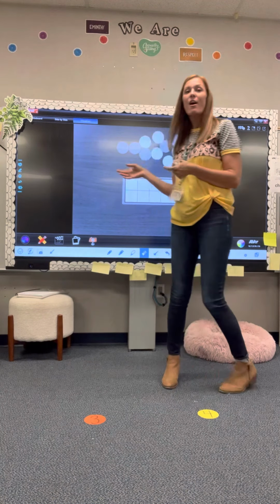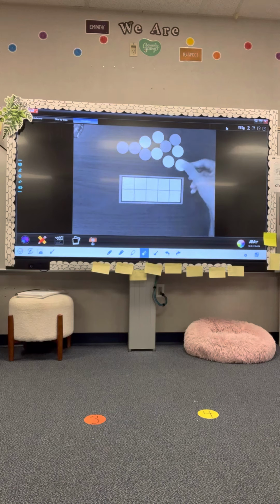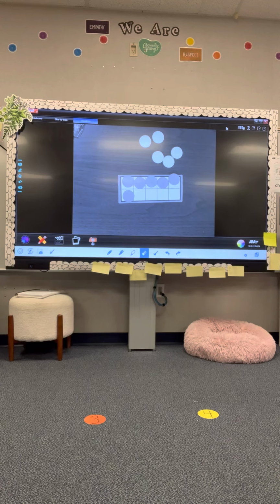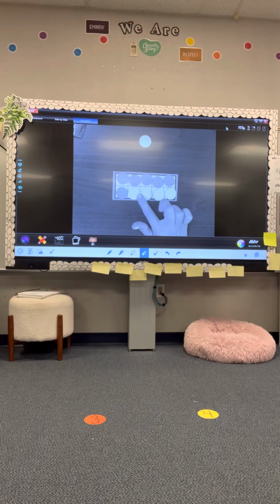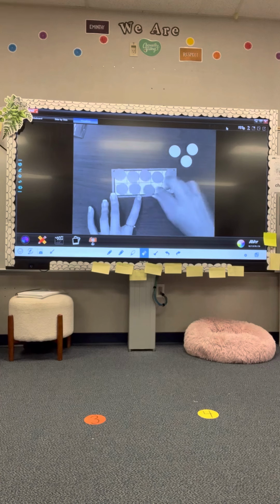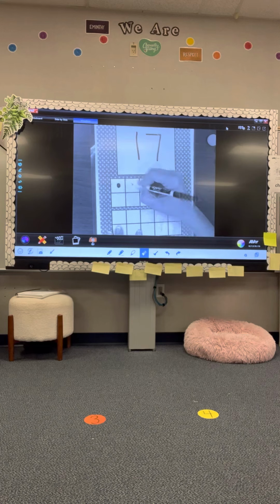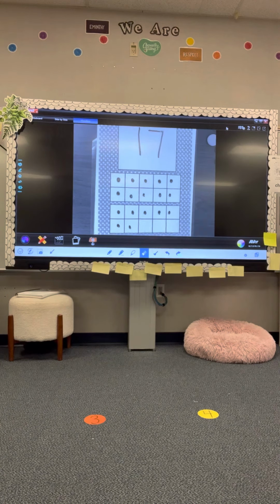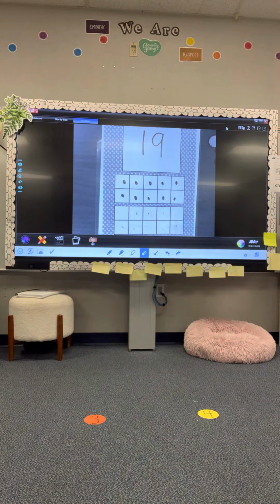Week 4 ten frame and double ten frame with double-sided counters to represent numbers from 1-20.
In this lesson, I will model how we use 10 frames, double 2010 frames and double sign and counters to represent numbers between one and 20. This is an extension to my previous videos of the skill of grouping 10 and counting on.